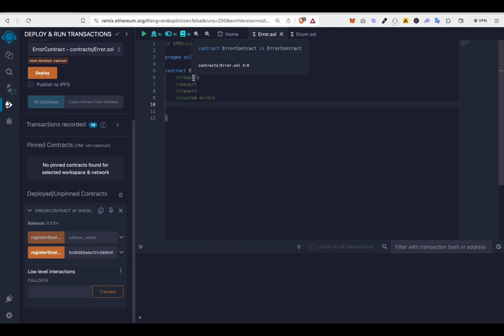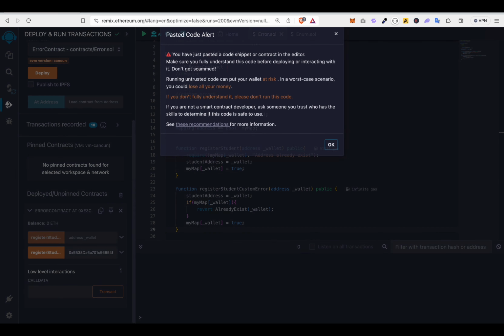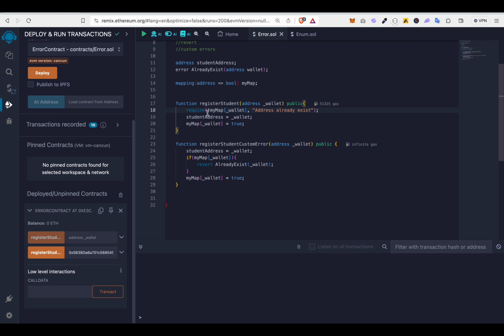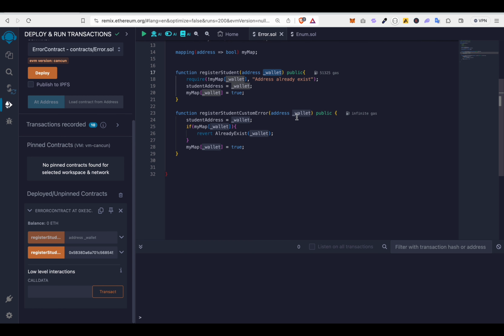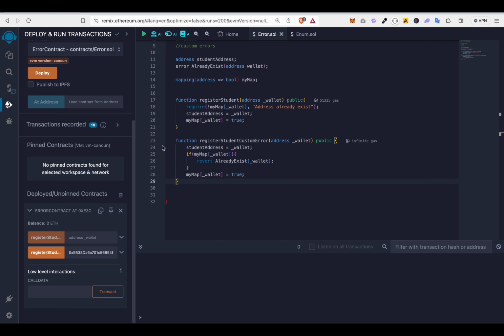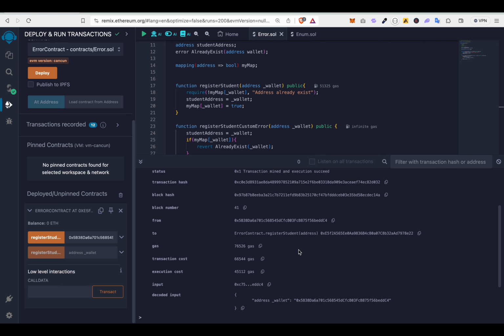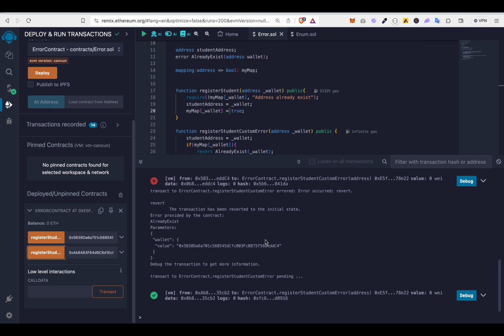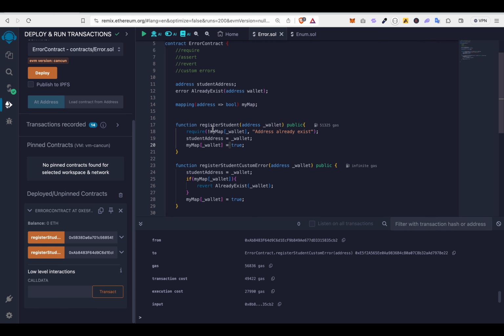Custom Error in Solidity #12 solidity by example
In this video, we delve into the process of defining and utilizing custom errors, empowering developers to enhance the reliability and usability of their decentralized applications.

Whether you're a beginner or an experienced Solidity developer, this guide will equip you with the knowledge and skills needed to effectively manage errors and improve the overall resilience of your smart contracts.

 Don't miss out on this valuable insight into custom error handling in Solidity—watch now and take your blockchain development to the next level!

Let's dive in and master custom error handling together!